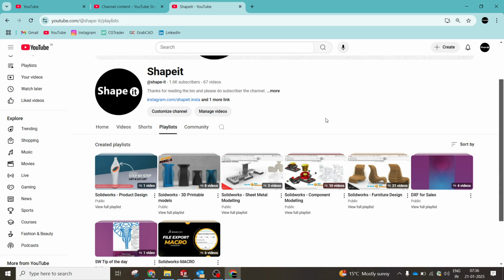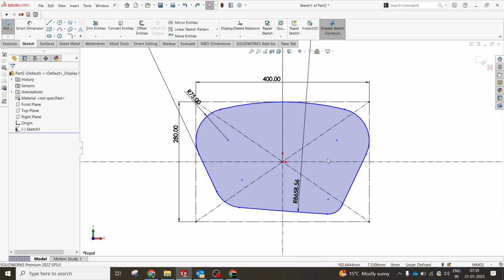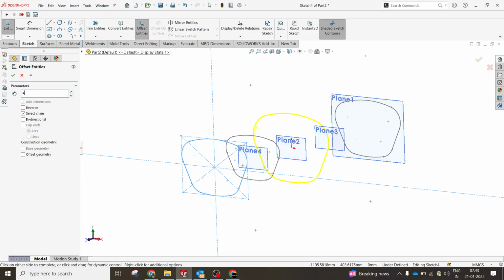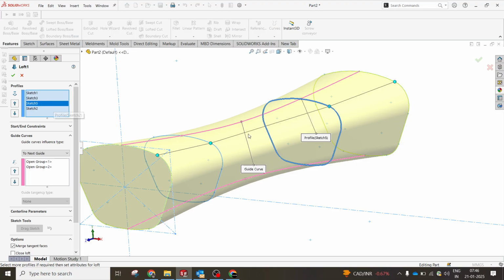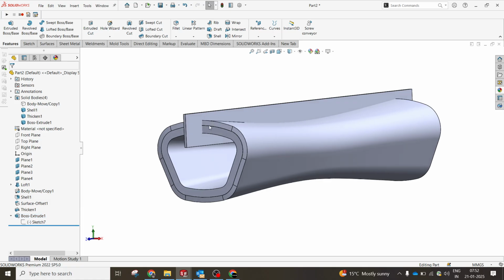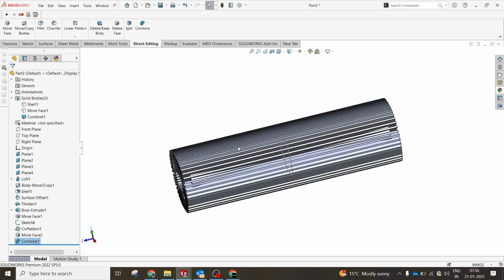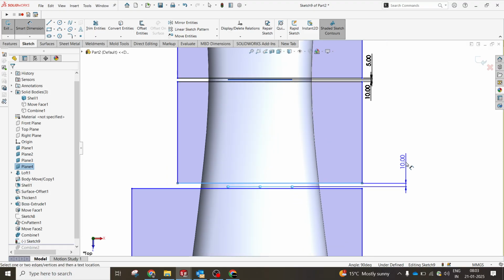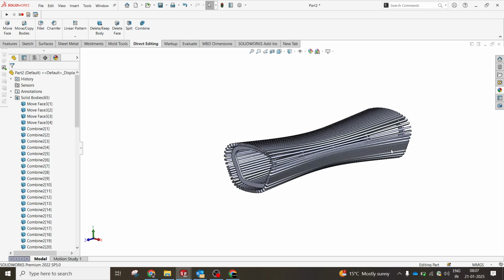Solid works - Furniture Design | Modern Bench | Concept Design | EP22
Solid works furniture design with help of Curve Pattern and Indent